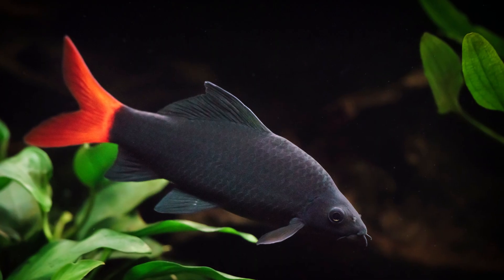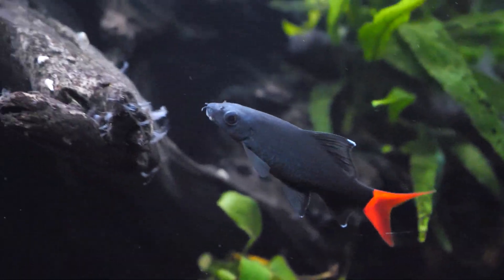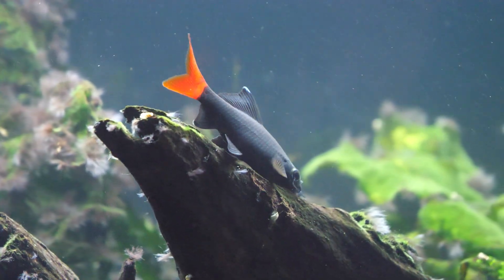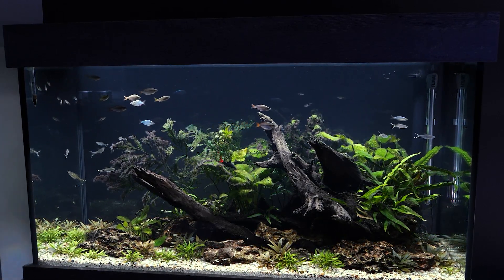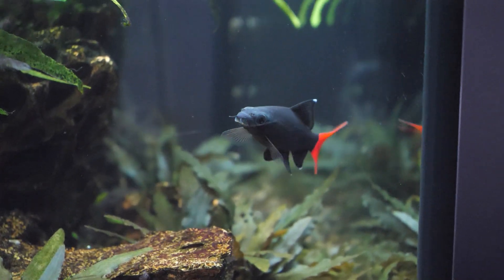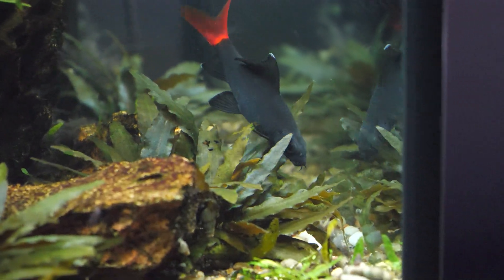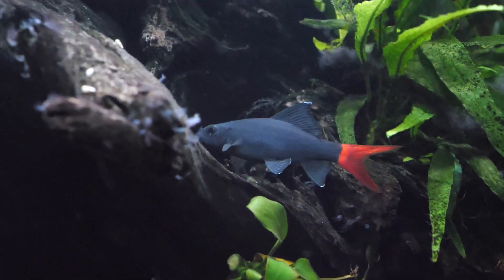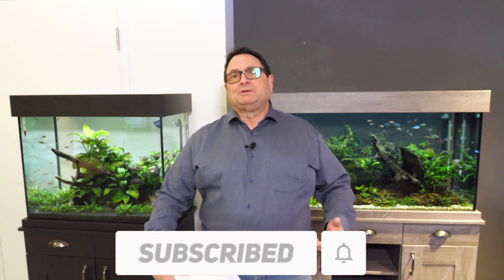Species Spotlight | Redtail Shark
Aquatics expert Tom Sarac provides an in-depth overview of the Redtail Shark! Once widely distributed in rivers, streams and creeks in the Chao Phraya basin in Thailand, this species is now only known to exist at a single location, and has a Critically Endangered status on the IUCN Red List. The Redtail Shark is a beautiful, hardy fish, but tankmates must be chosen with care: the species becomes aggressively territorial with age.

Special thanks to Mathieu's Aquatics for videos of his Redtail Shark